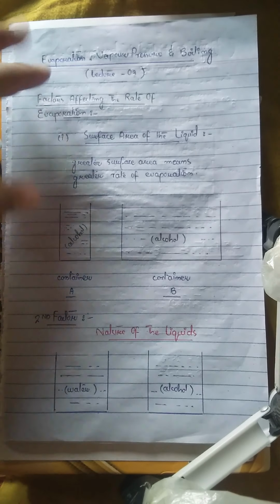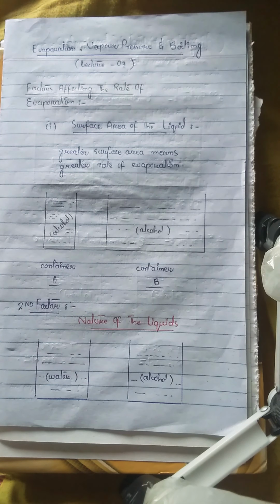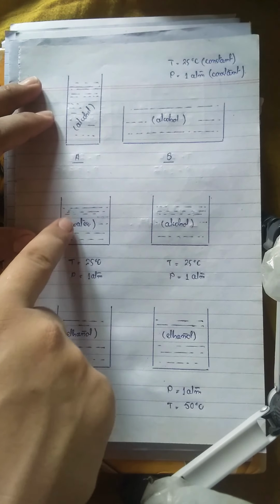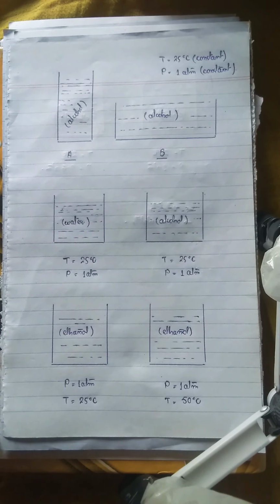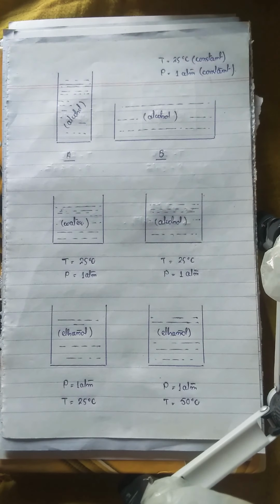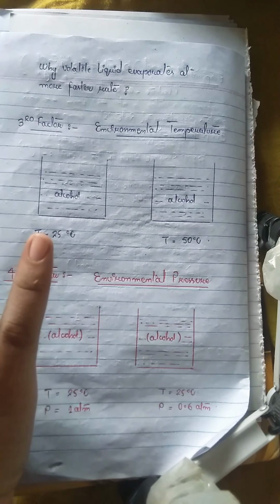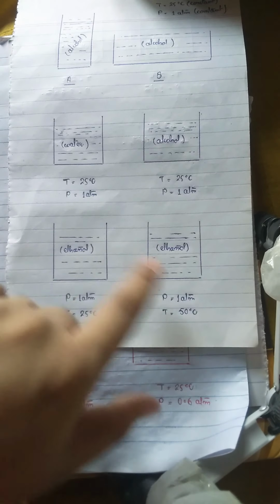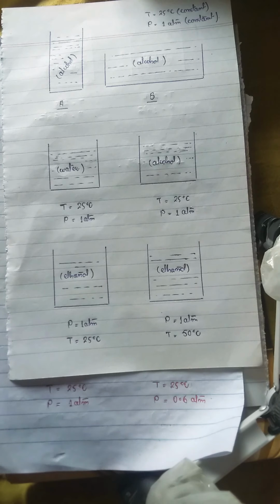03 Major Factors which Affect the Evaporation Rate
In this video , 3 major factors are discussed which can affect the rate of evaporation . There are two more fators that we must discuss. We will discuss these two remaining factor in the coming video ... so keep in touch .